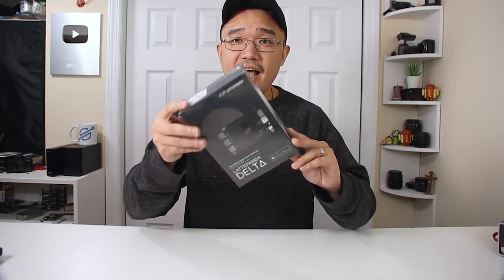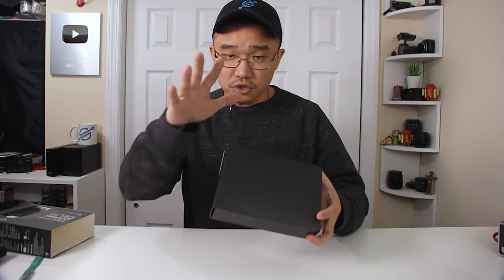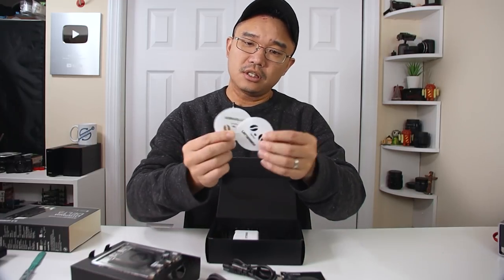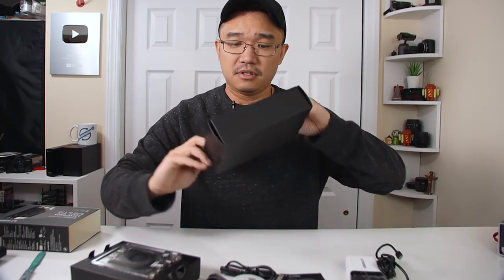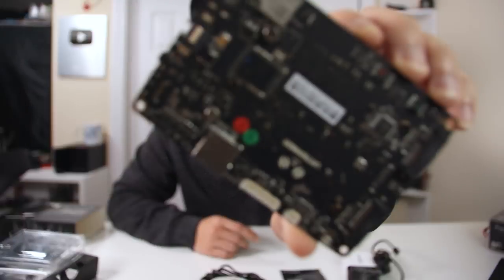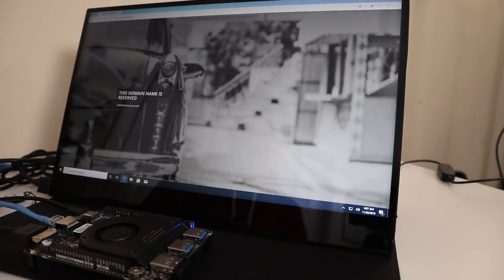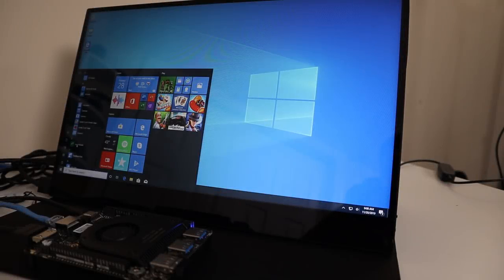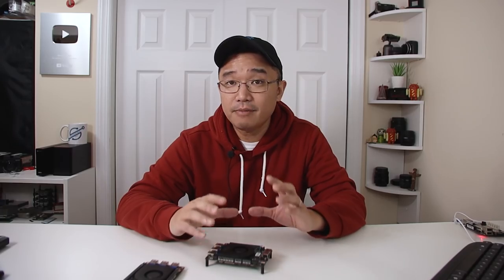Lattepanda Delta Review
Checking out the lattepanda delta!!

○○○ LINKS ○○○

○○○ SHOP ○○○